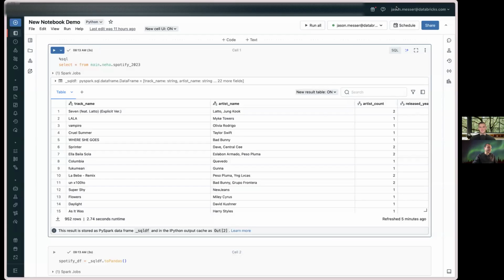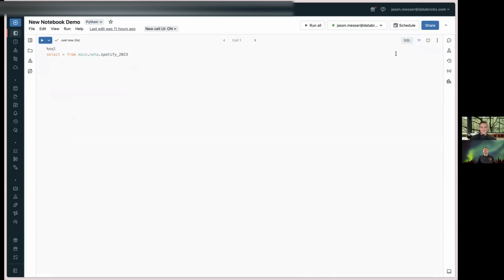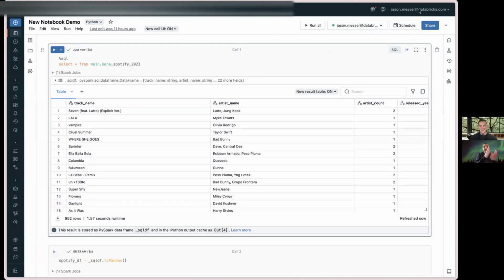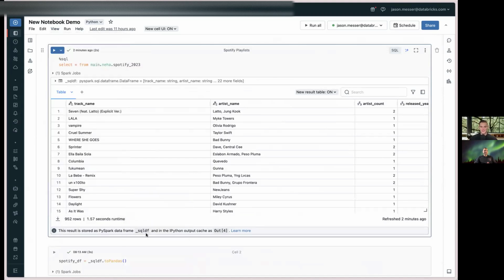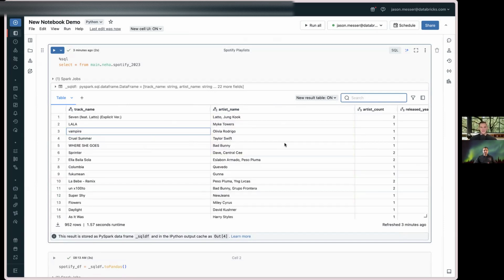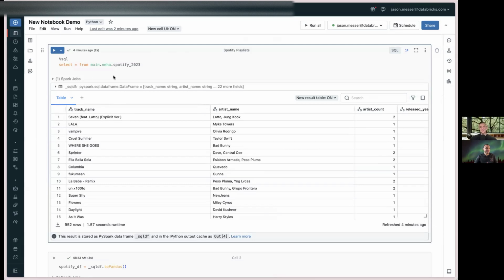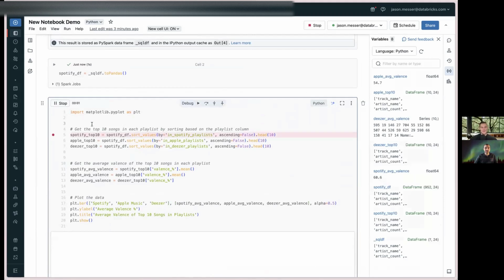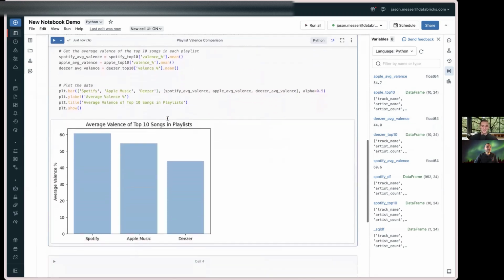Getting started with the new Databricks Notebooks Experience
Chapters
• 0:00 - Introduction to Jason and the New Databricks Notebook Experience
• 0:50 - Enhancements to the New Cell UI: This section highlights several improvements to the notebook's cell interface
• 2:00 - AI-Powered Capabilities in Notebooks
• 3:00 - Custom Theming for the Notebook Editor
• 4:00 - Introduction to the New Result Table for Exploratory Data Analysis
• 4:40 - Features of the New Result Table
• 4:00 - Introduction to the New Result Table for Exploratory Data Analysis
• 4:40 - Features of the New Result Table
• 7:00 - Introducing the New Debugging Experience
• 7:40 - Demo of Step-by-Step Debugging
• 9:30 - "Run All Above" Feature for Enhanced Productivity
• 10:20 - Conclusion and Call for User Feedback

NextGenLakehouse : Databricks Newsletter